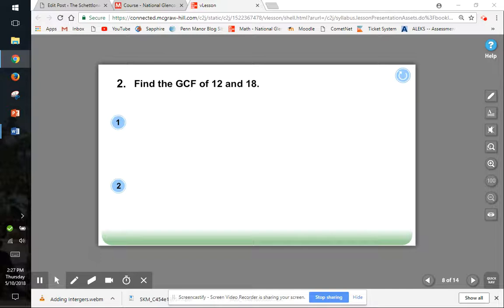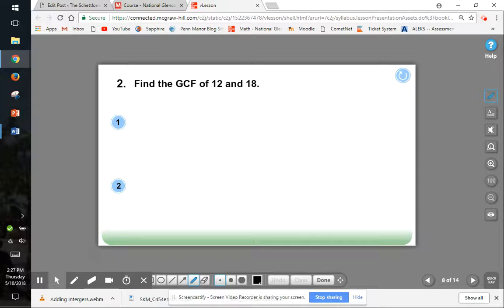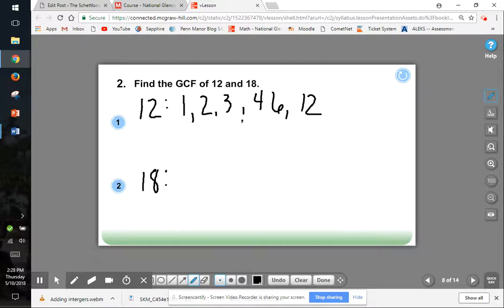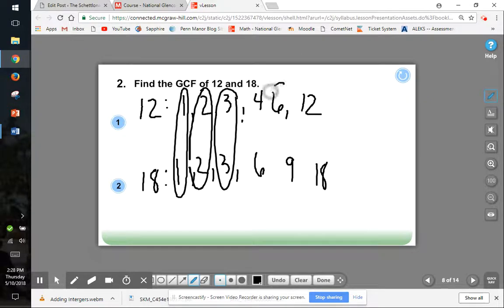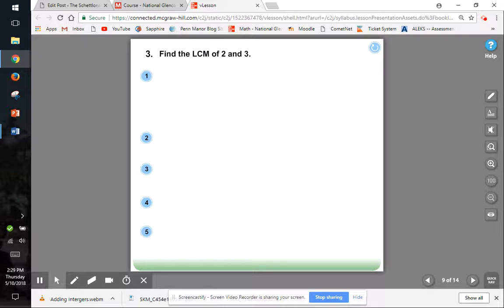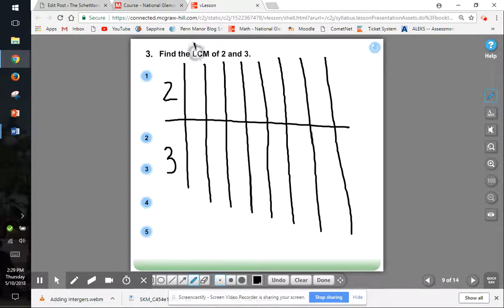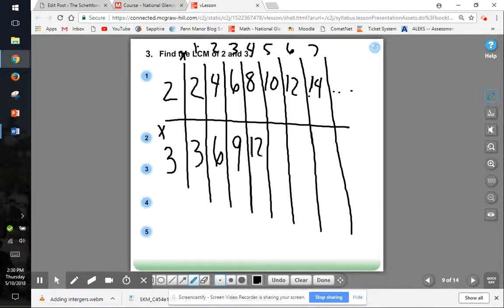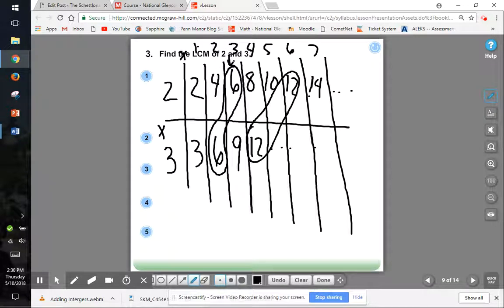GCF vs LCM